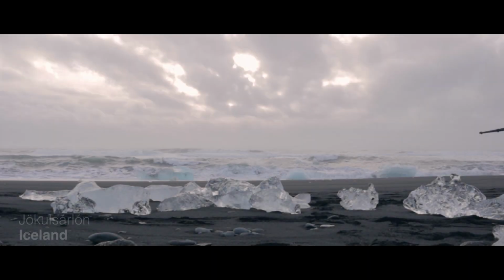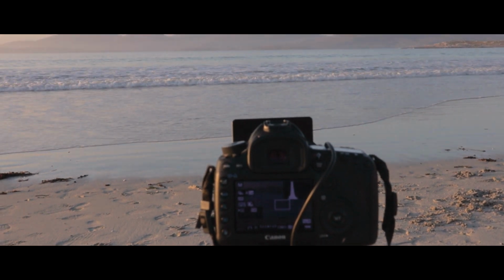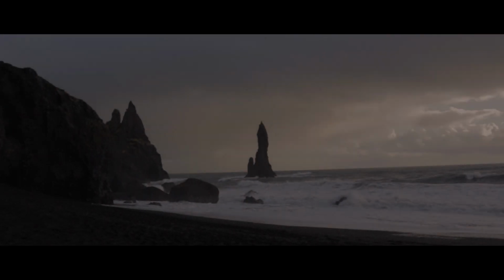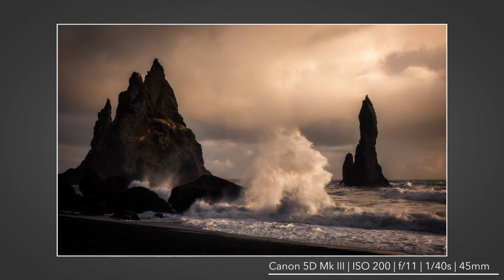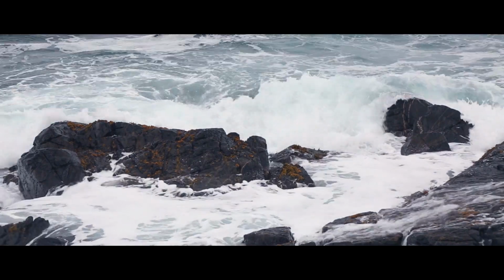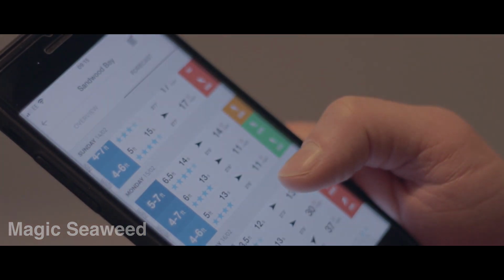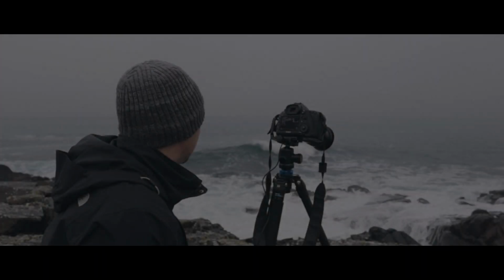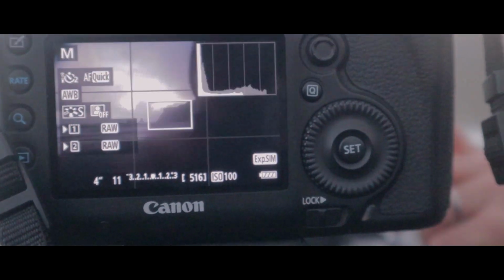Photographing Landscapes: Seascapes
Photographing Landscapes - Episode 2: Seascapes
In this short series of landscape photography tutorials, I cover how to photograph specific landscape photography scenes. In this episode, I give some tips on how to photograph coastal scenes and seascapes.

Coastal photography is one of my favourite genres of photography, and also one of the most exciting, and in this video I try and provide a little insight into my own approach to photographing these landscapes. I talk about some specific considerations to take when photographing seascapes, including beaches, rocky shorelines and waves. I give some photography tips on how to set exposure and camera settings, as well as equipment, and talk about my use of long exposures and ND filters. I also provide advice on how to plan your coastal and seascape photography around time of day and tides.

Music used in this video includes tracks as well as some of my own music.